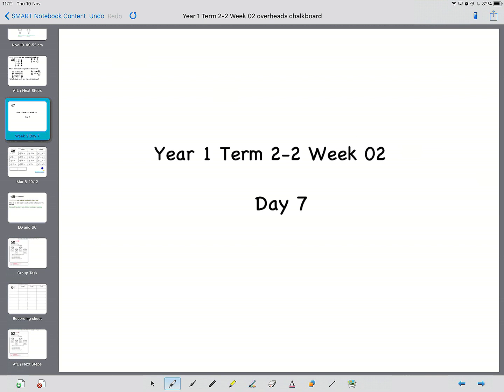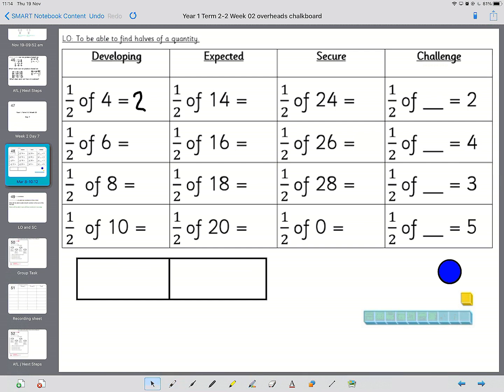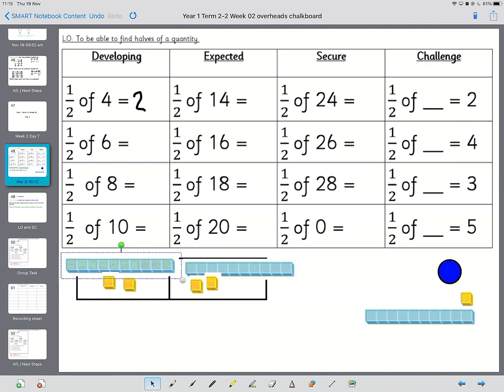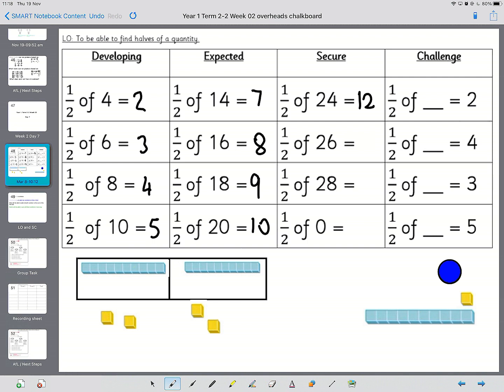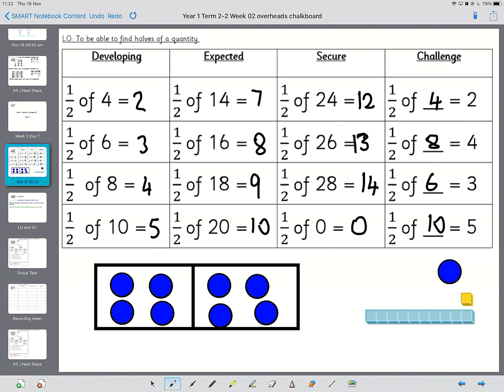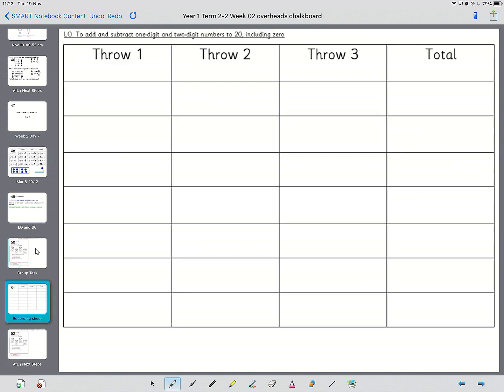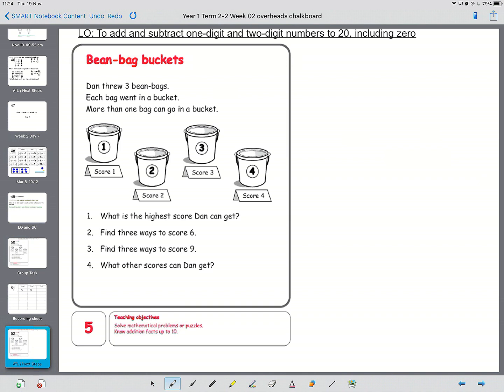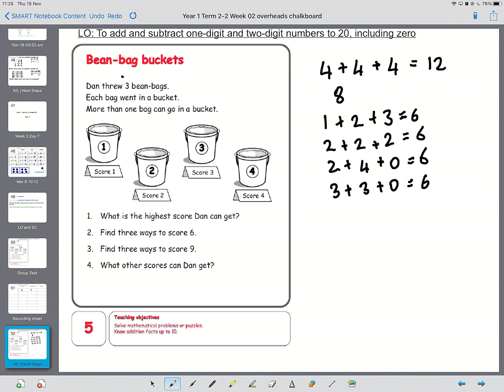Year 1 Term 2 2 Week 02 Day 7 adding 3 numbers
In today’s lesson the children will be shown how to add 3 numbers, before applying this skill in a throwing game into 3 containers.  The children will play the game before working out all the different scores they can get using 3 objects.